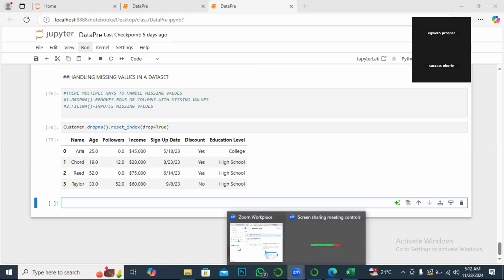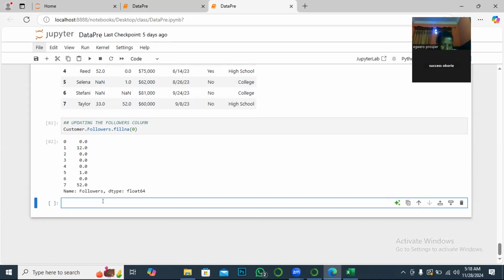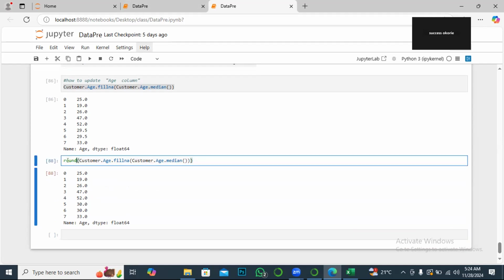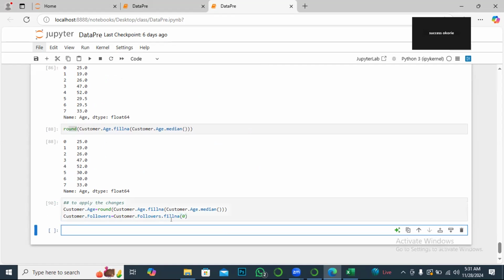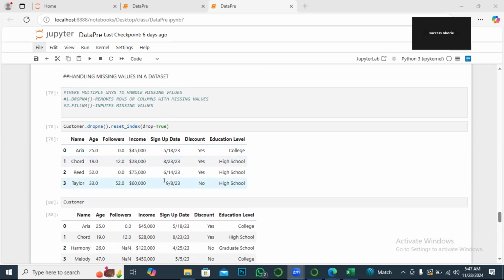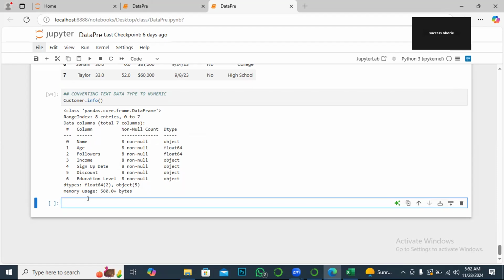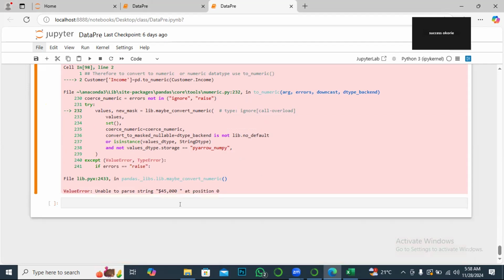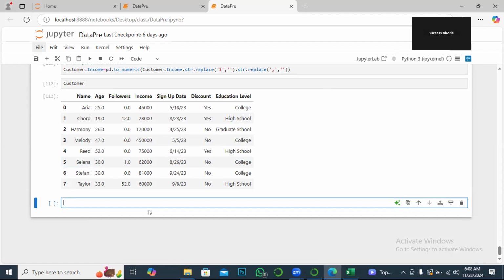MACHINE LEARNING DAY 4 PART 2 BY EGWERO PROSPER